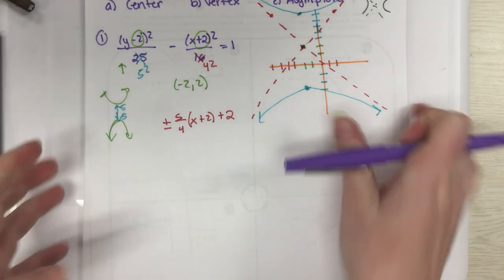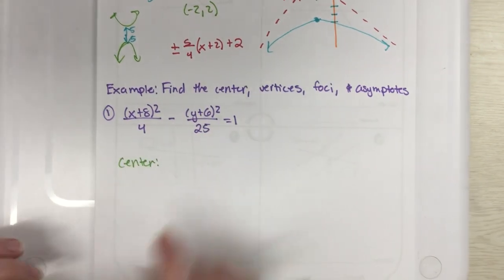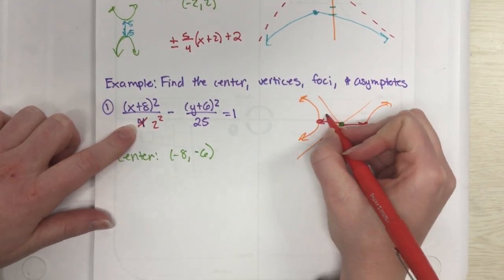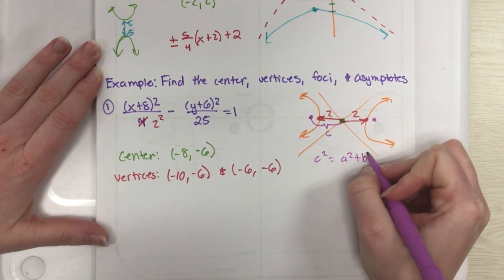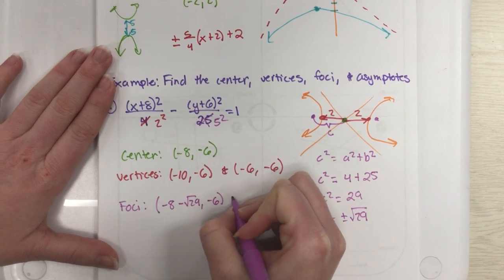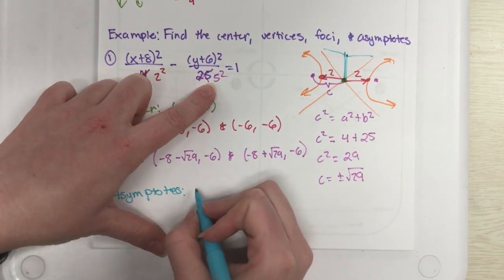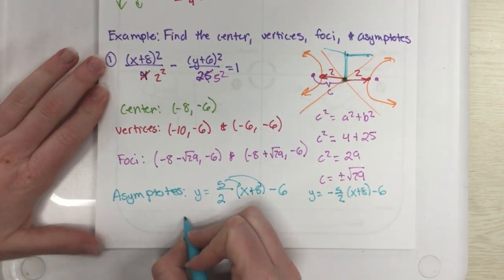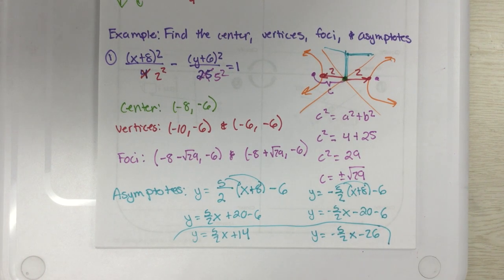7 4 Part 2